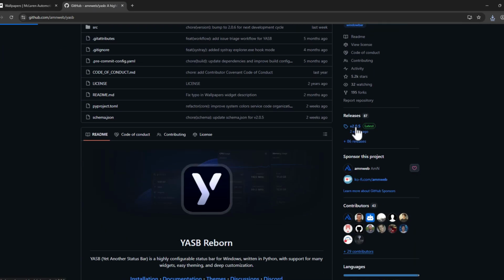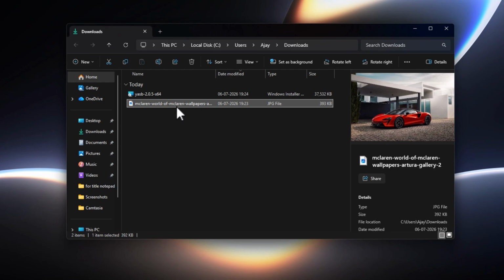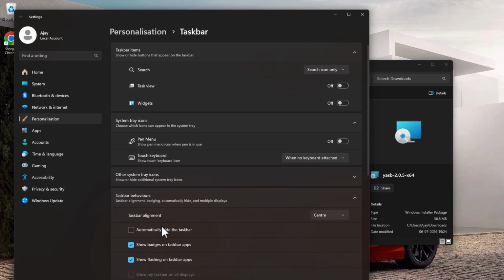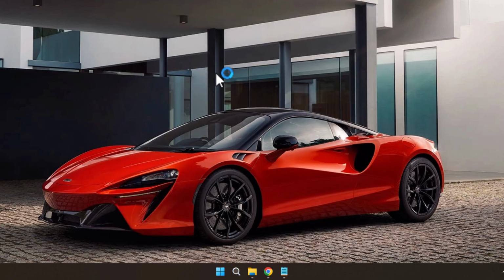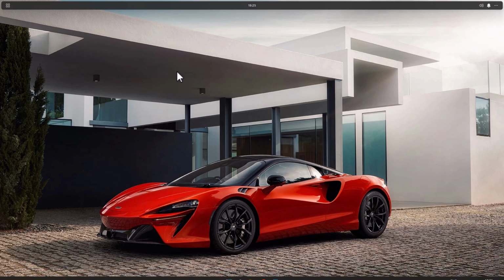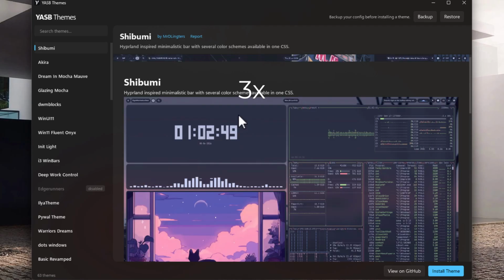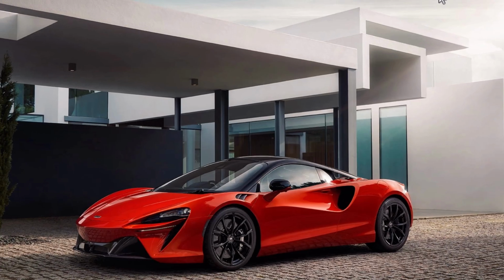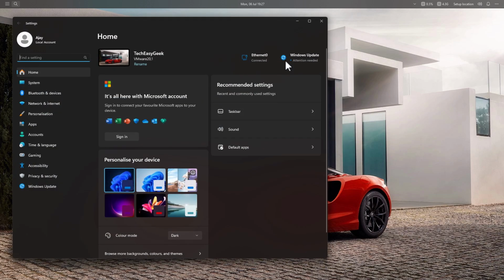How to Get the macOS Menu Bar on Windows (2026)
Want the sleek macOS menu bar on your Windows PC? In this updated 2026 guide, I'll show you how to install and customize a macOS-style menu bar on Windows 11 and Windows 10 using free and easy-to-use tools. Learn how to add a beautiful top menu bar, customize system icons, display the clock and status indicators, add quick shortcuts, and combine it with a floating taskbar and widgets for the ultimate desktop setup. This beginner-friendly tutorial will help you achieve a clean Apple-inspired desktop without replacing Windows.

Note: You can find the download link in the pinned comment.

00:00 Preview
00:07 Start
02:15 Results